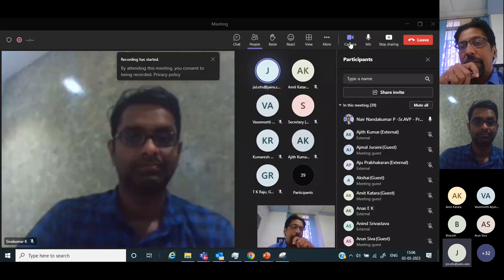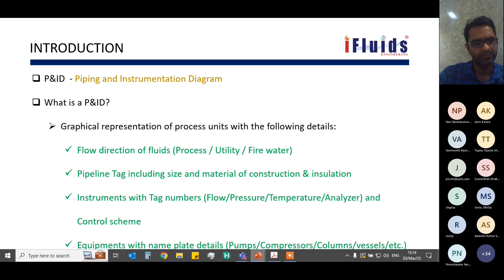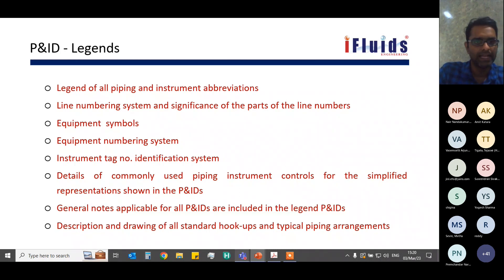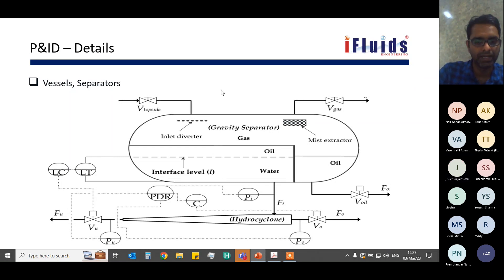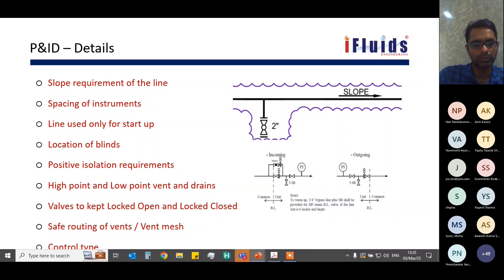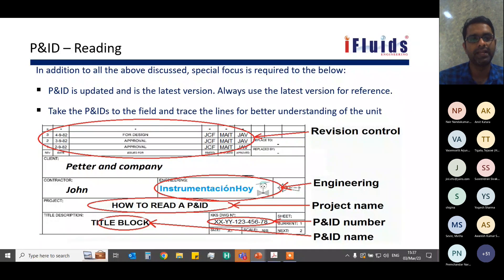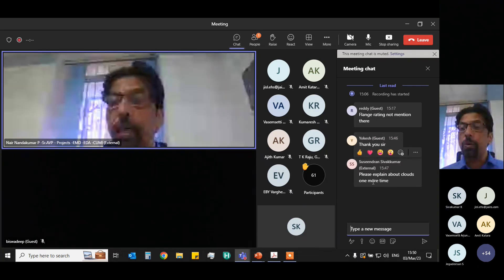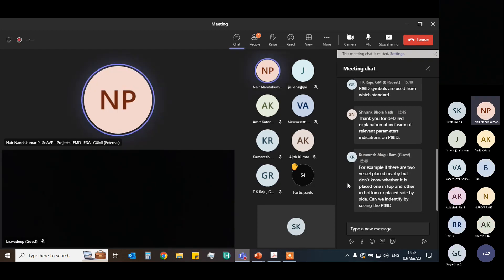Safety Week Webinar Series, Day 5: P&ID Preparation & Reading of Process and Instrumentation Diagram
Date of Webinar: 3rd March 2023
Speaker: Shri Sivakumar K, Process Design Engineer, iFluids Engineering, Chennai